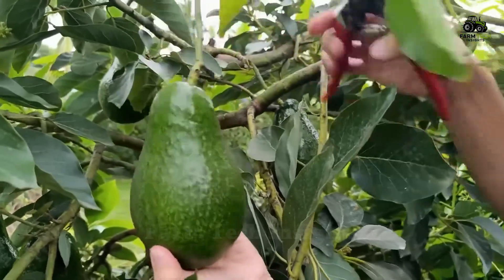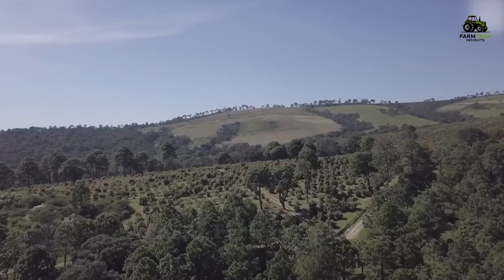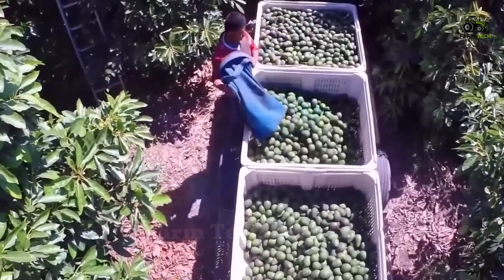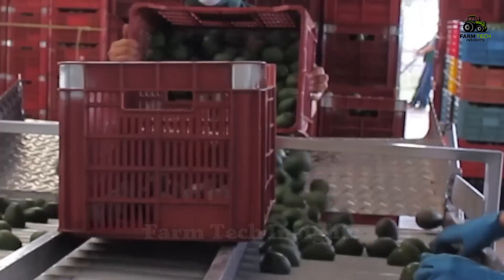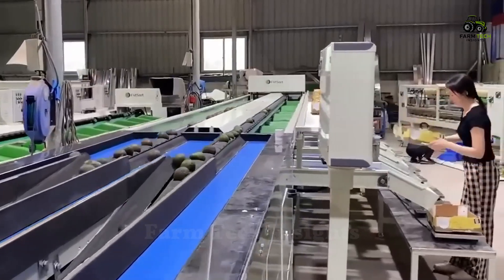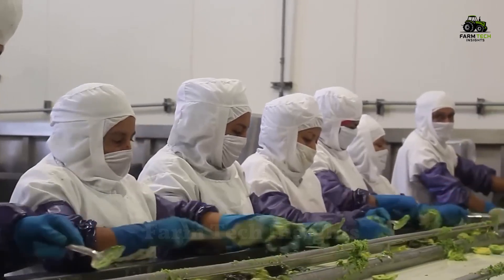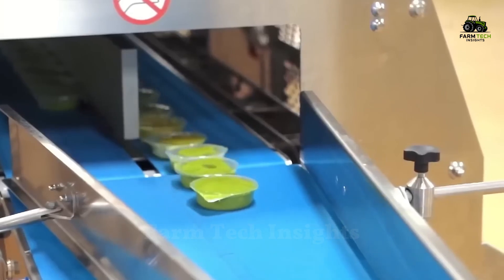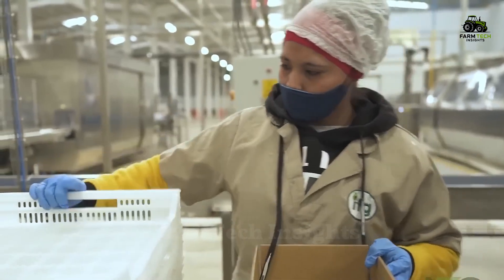How Farmers Harvest and Process Millions of Tons of Avocados | Avocado Processing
Discover how millions of tons of avocados are harvested and processed each year by major farms around the world! From harvesting in the field to processing, preserving and delivering avocados to your table. The video will help you better understand the modern technologies and advanced methods that help farmers achieve optimal performance in producing this nutritious fruit.